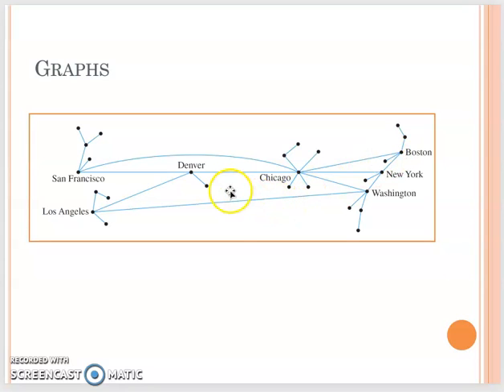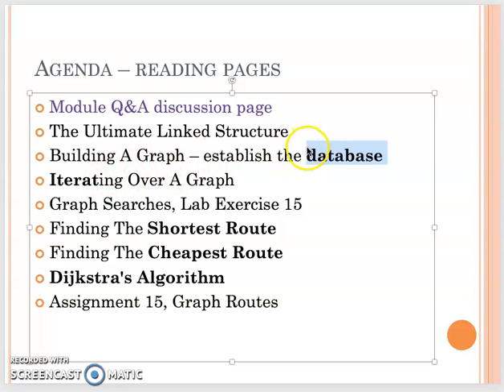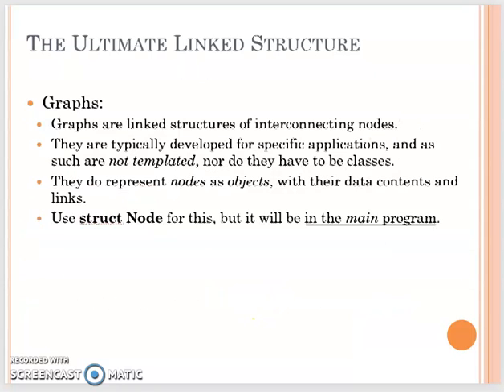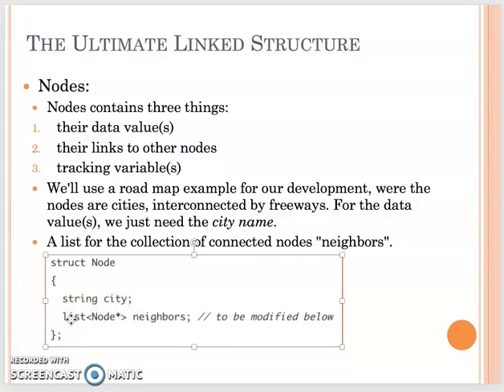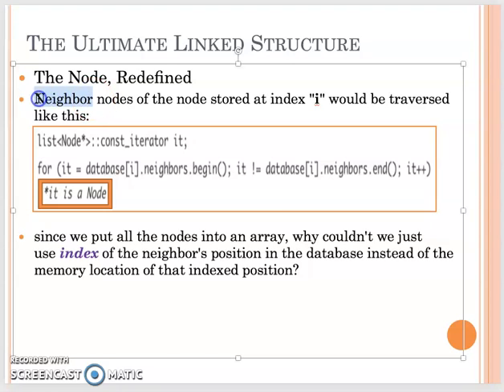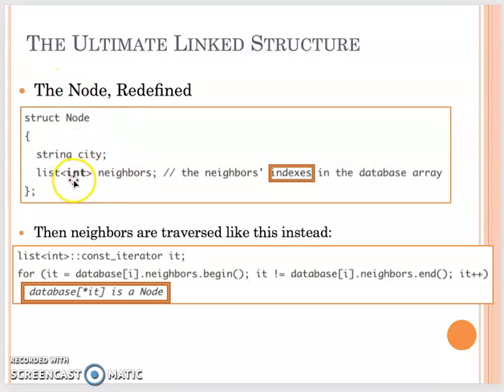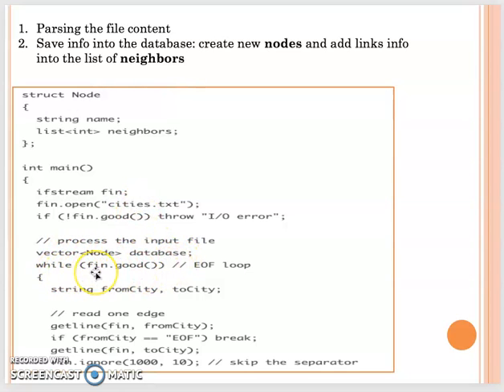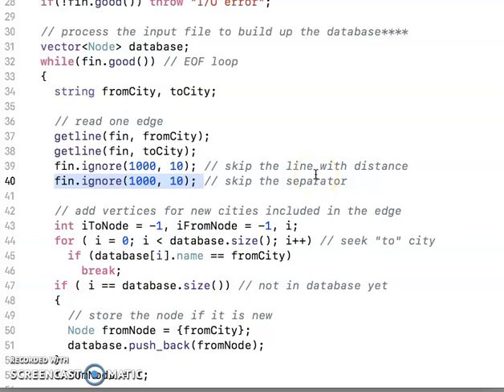COMSC210Module15Clip1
Introduce the Graphs data structure and demonstrate how to build up the node database from reading a text file